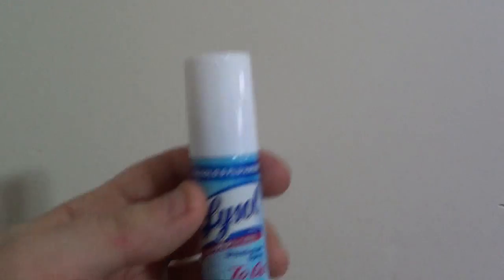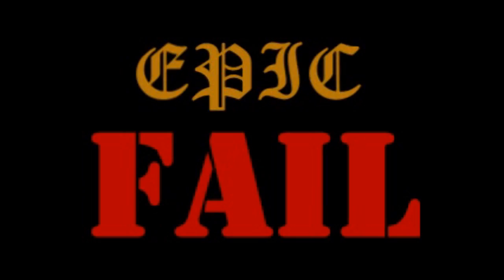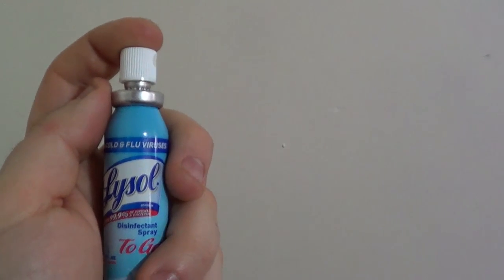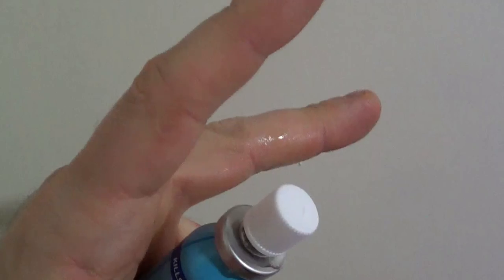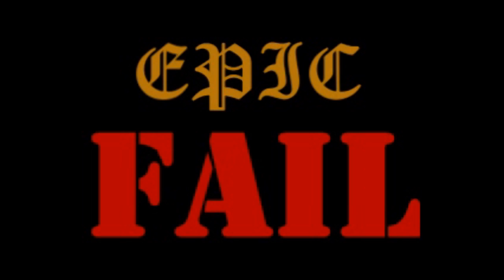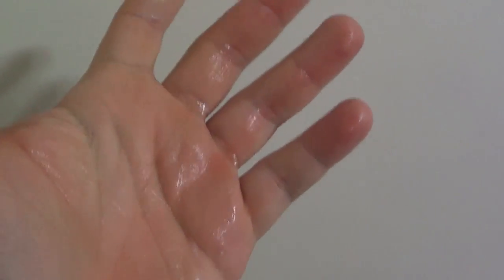Lysol To Go (...All Over Your Hands)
No germophobes were harmed in the making of this video.  Some Lysol was sprayed though...  :-P